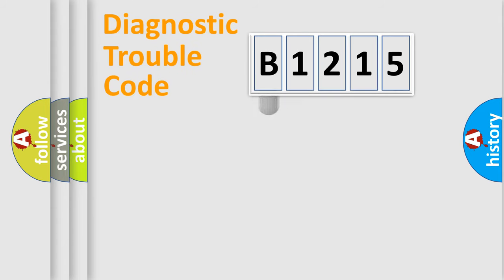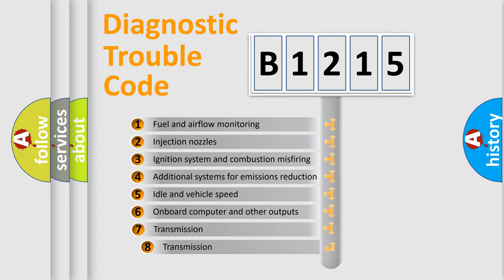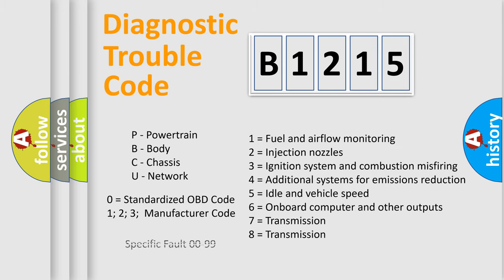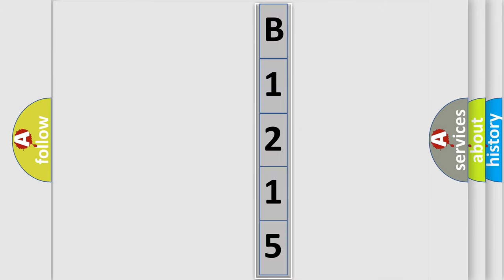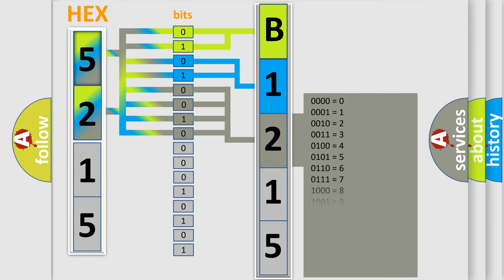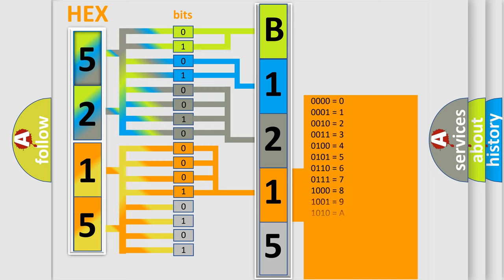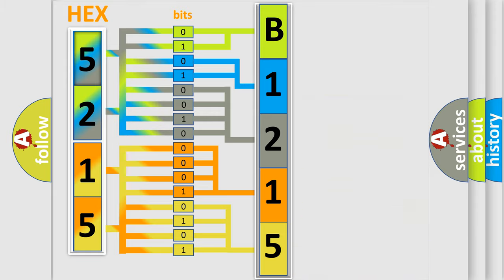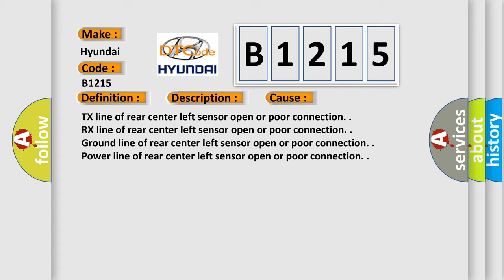DTC Hyundai B1215 Short Explanation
Contents:
0:21 Basic DTC analysis according to OBD2 protocol standard.
1:48 Insight into programming
2:58 A diagnostically understandable description of the Diagnostic Trouble Code
3:05 Basic error definition

Make:
Hyundai
Code:
B1215
Definition:
Rear Center Left Sensor Fault
Description:
FBWS is a parking assistant system. This code reports an error in RX line. The purpose is to verify the status of FBWS UNIT, Sensor and Wire when error is detected.
Cause:
TX line of rear center left sensor open or poor connection.
RX line of rear center left sensor open or poor connection.
Ground line of rear center left sensor open or poor connection.
Power line of rear center left sensor open or poor connection.